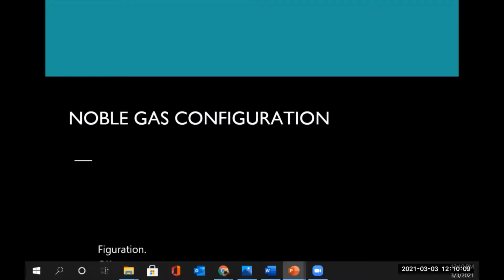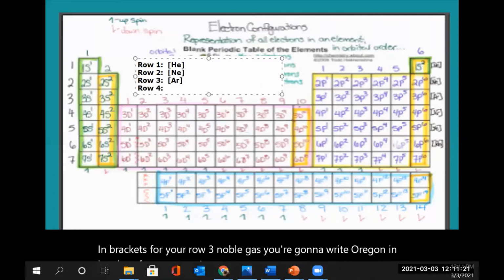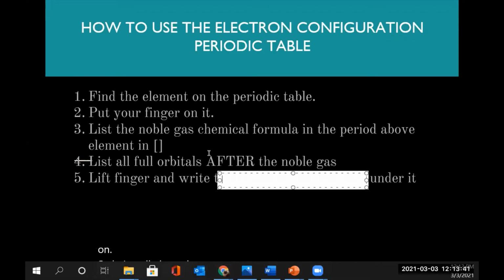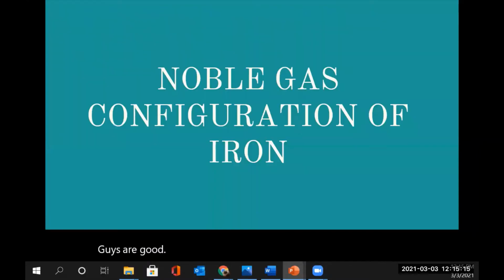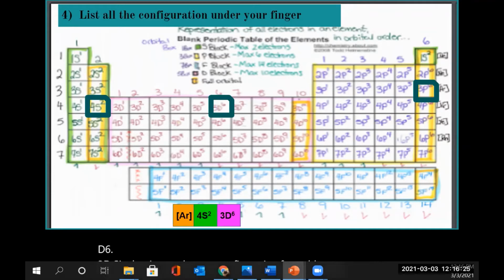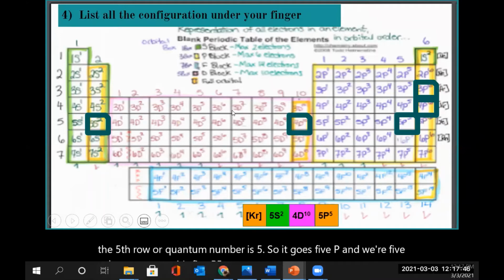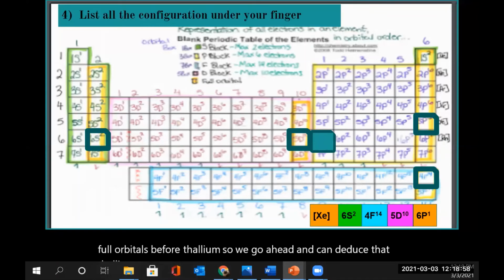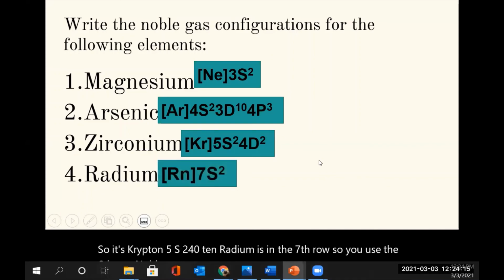Noble Gas Configurations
Learn how to use Noble Gasses to represent electron configurations in a shorter version.